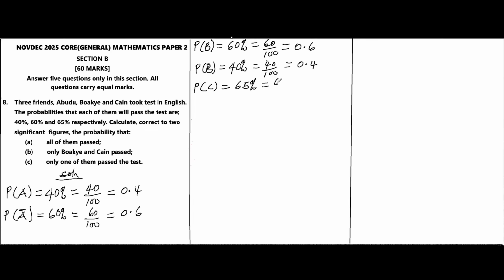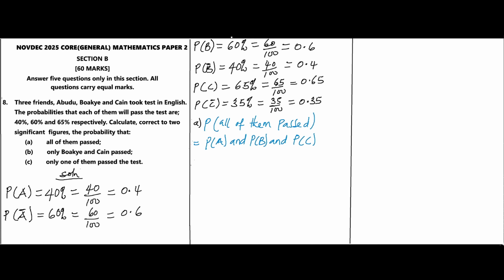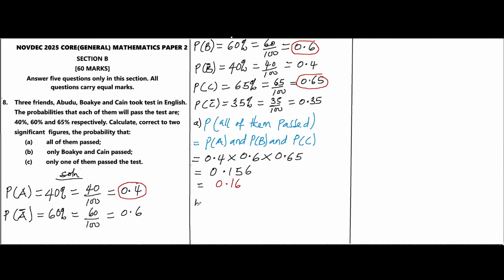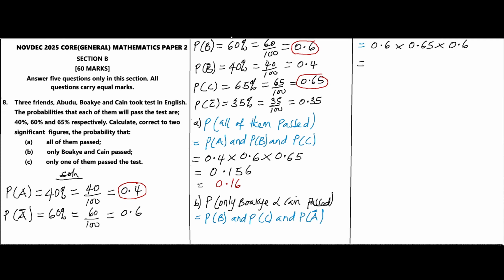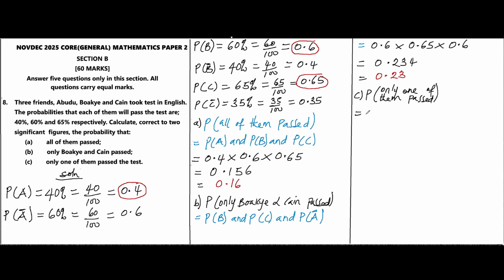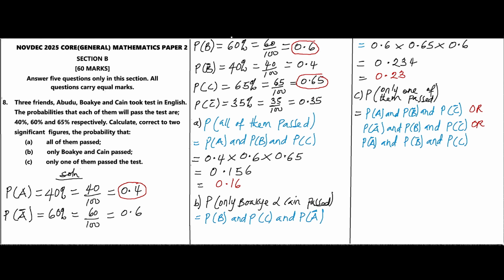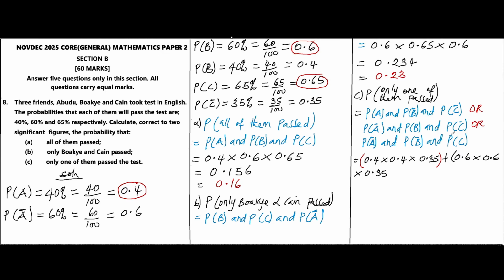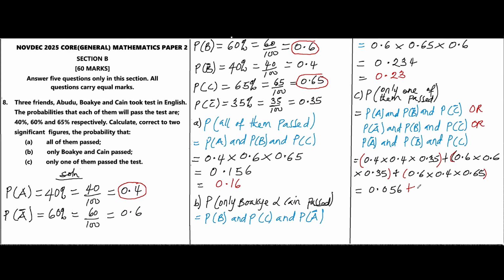NOVDEC 2025 CORE MATHS PAPER 2 _QUESTION 8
📘 NOVDEC 2025 Core Mathematics | Probability Question Solved Step-by-Step

In today’s lesson, we solve a NOVDEC 2025 Core (General) Mathematics Paper 2 Question on Probability involving three friends — Abudu, Boakye and Cain.
You’ll learn how to calculate:

✔️ The probability that all of them passed
✔️ The probability that only Boakye and Cain passed
✔️ The probability that exactly one person passed the test
✔️ How to convert percentages to decimals
✔️ How to apply independence in probability

This video breaks everything down clearly to help you master probability for WASSCE, NOVDEC and all SHS maths exams.